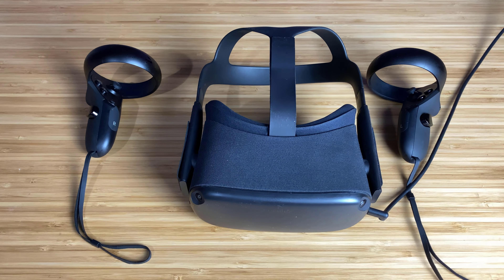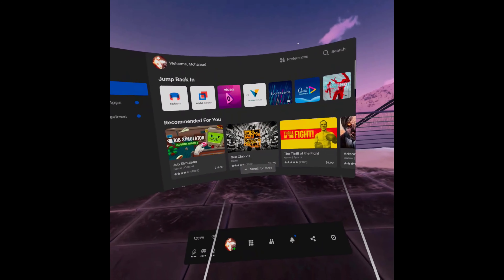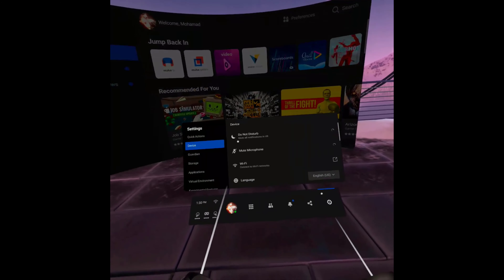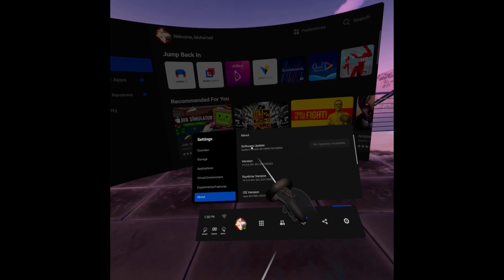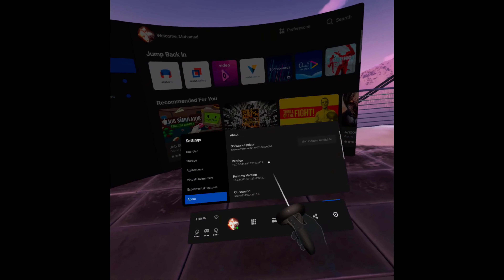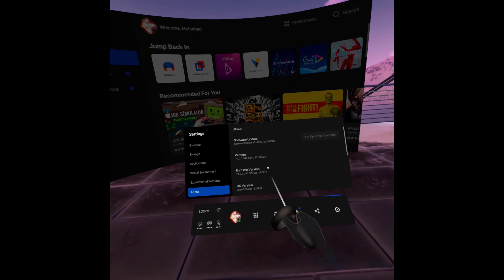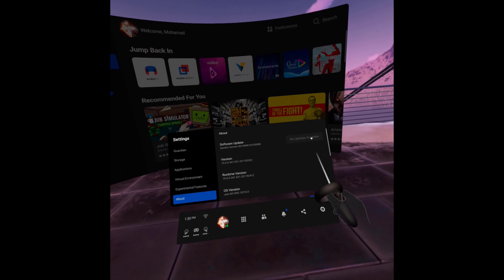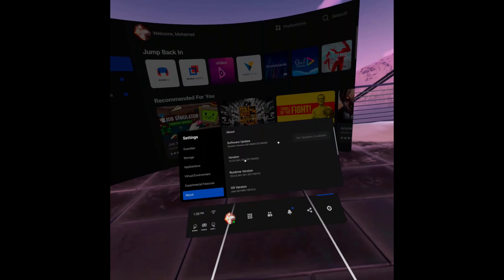How To Update Your Oculus Quest Automatically/Manually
In this video i talk about how to update your oculus quest!

Oculus Quest
Oculus Quest Travel Case
Oculus Quest Link Cable
Oculus Quest In Ear Headphones